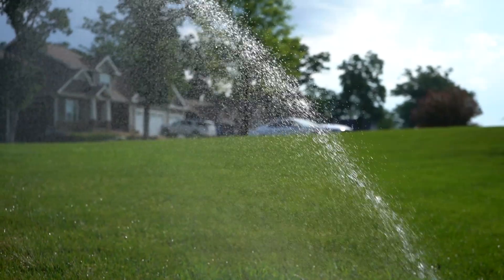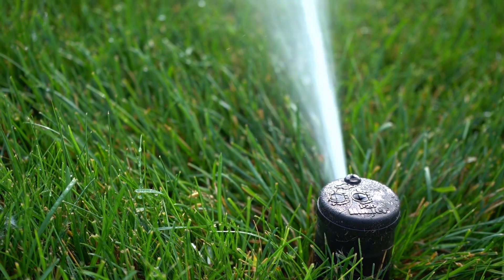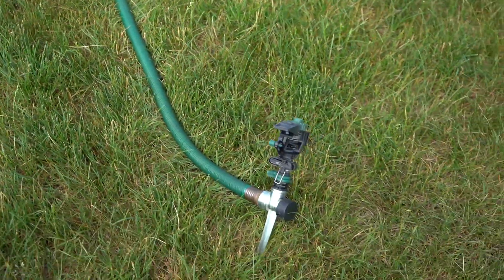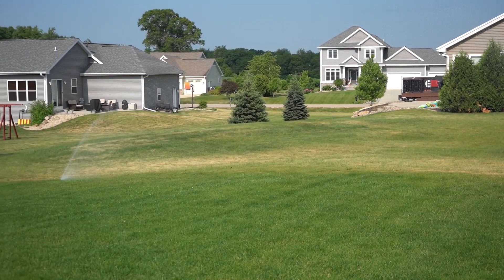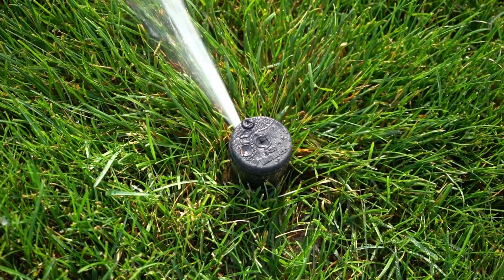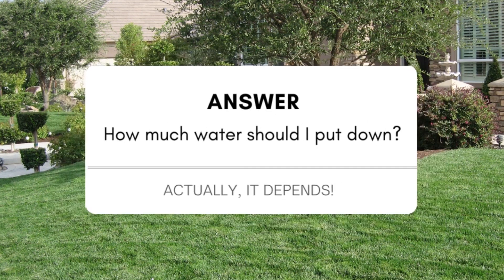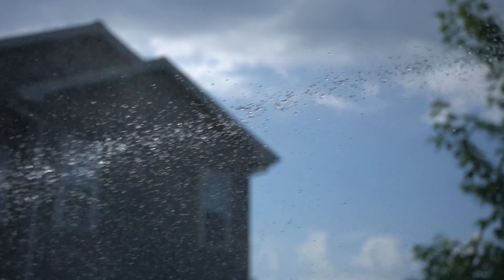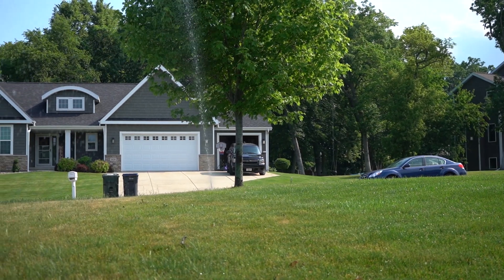Lawn Watering 101: When & How Much? Preventing Drought | Turf Tips with Dr. Brad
Lawns need water, and as a homeowner, it's important to ensure that your turfgrass is getting enough of that precious H20. But when should you water, & how much? During the Summer months of June, July & August, temperatures rise and rainfall can be limited. These high temperatures and dry conditions can cause our grass to look brown and dead, as most turfgrass flourishes with proper amounts of rain and temperatures in the 60s and 70s. This is why every homeowner needs to provide their lawn with extra water - whether it's via an underground irrigation system or an above ground sprinkler fed by a hose, it's something your lawn can't go without. Learn more about watering in this episode of Turf Tips with Dr. Brad, where he answers questions such as: "When should I water my lawn?" and "How much water does my lawn need"?.

Turf Tips is hosted by Dr. Brad DeBels, Weed Man FRI Group.